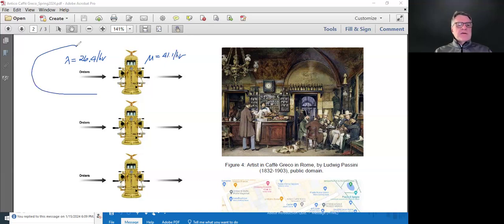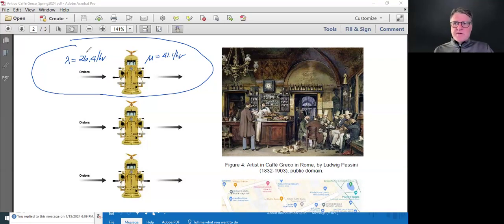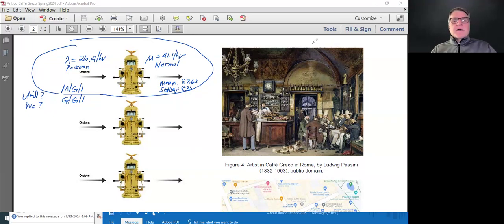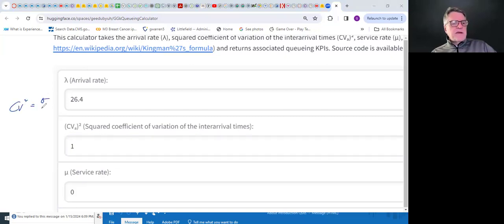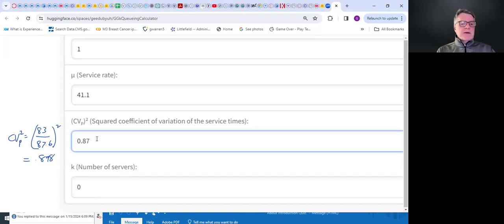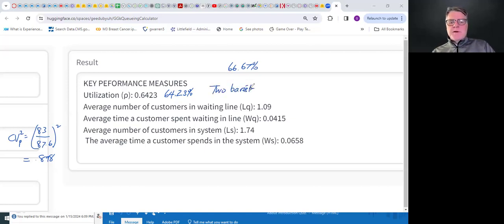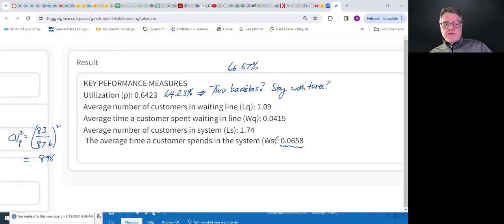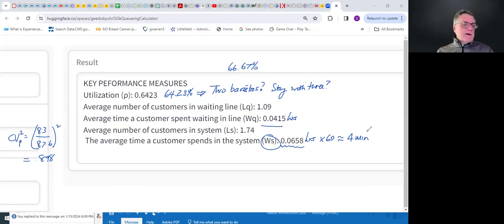Antico Caffe Greco Base Case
Analyzes the current operation of ACG using M.G/1 queues